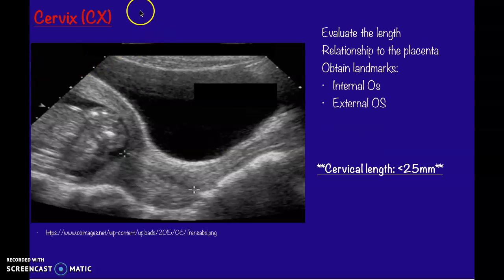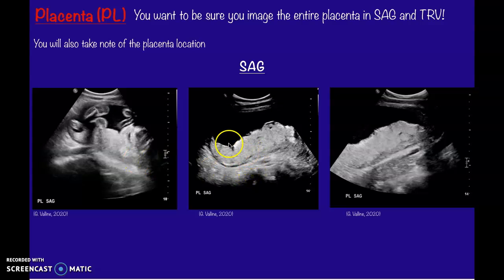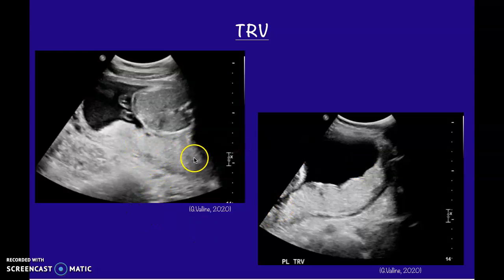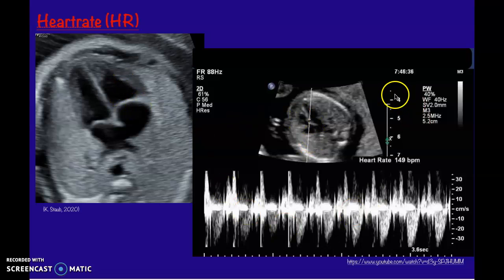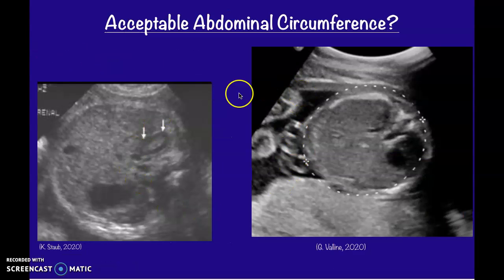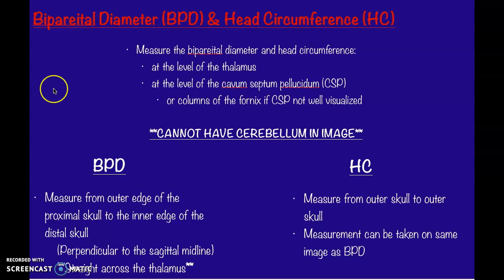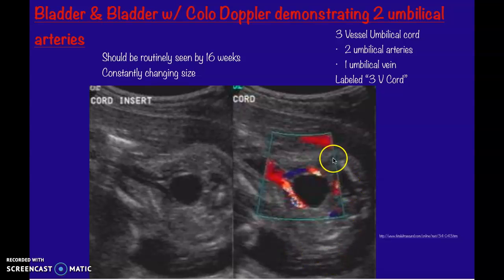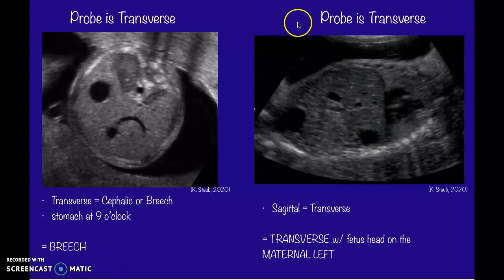Limited OB presentation